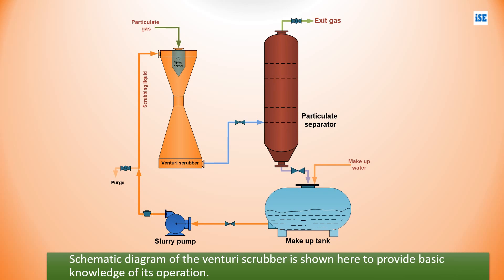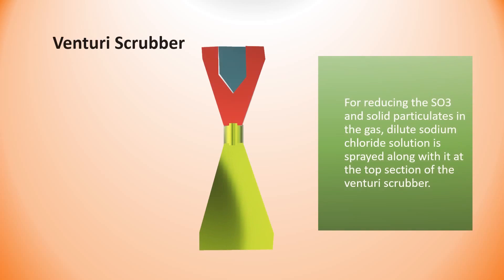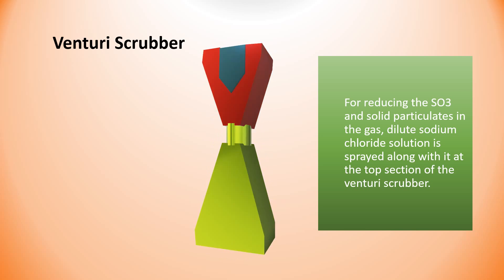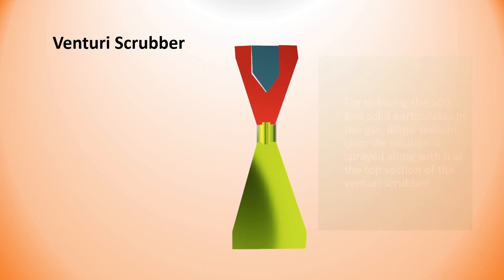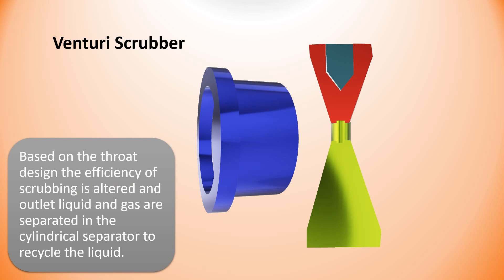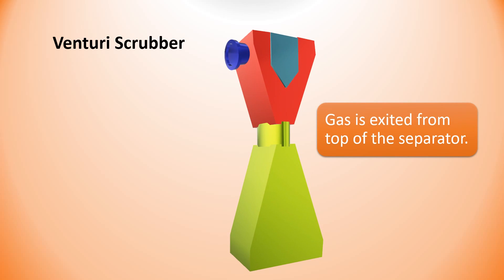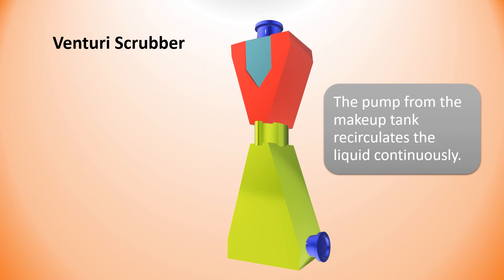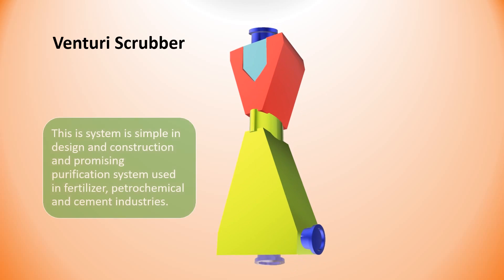Venturi scrubber system to reduce pollution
To reduce the dust particles and harmful gases, scrubbing technology is the best option for immediate results. Industries produce and release greenhouse gases and pollutants into the atmosphere. If these streams are scrubbed most of the pollution can be reduced immediately.